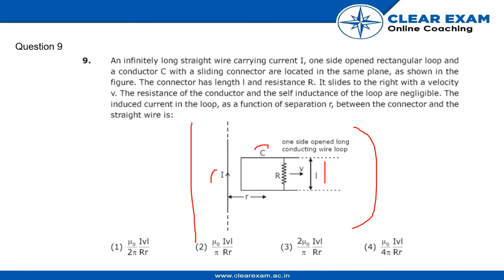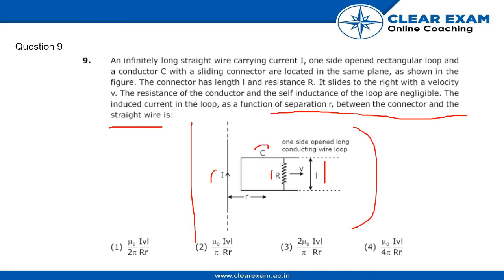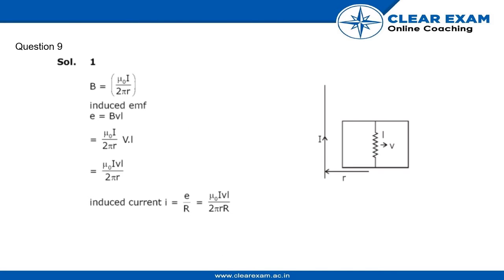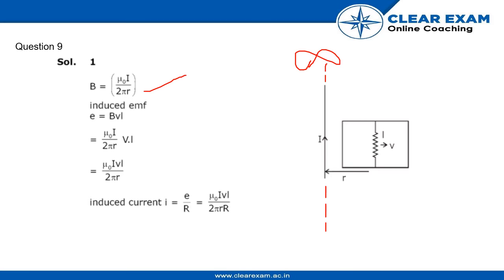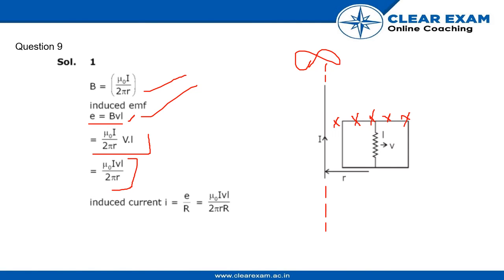JEE Mains Previous Year Paper 2020 | 5th September-Shift 2 | Physics | ClearExam | Question 09